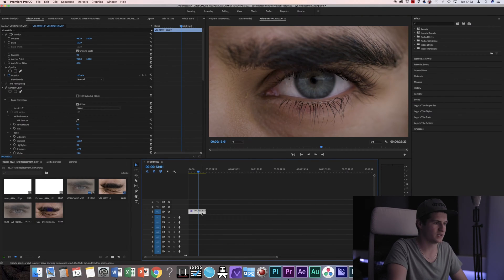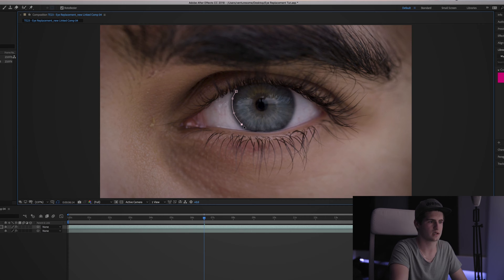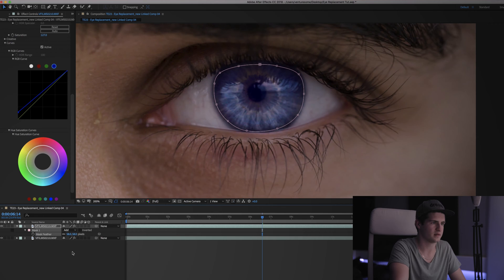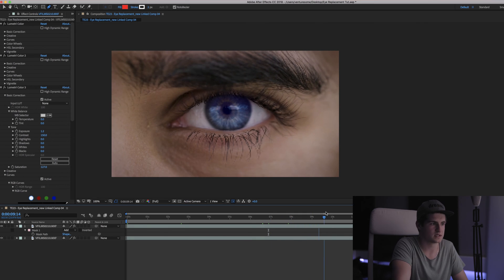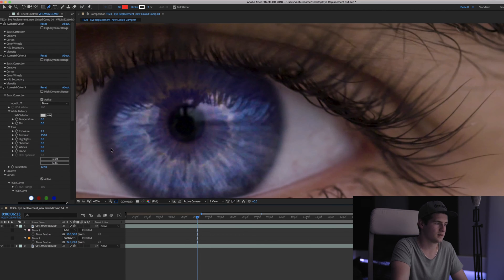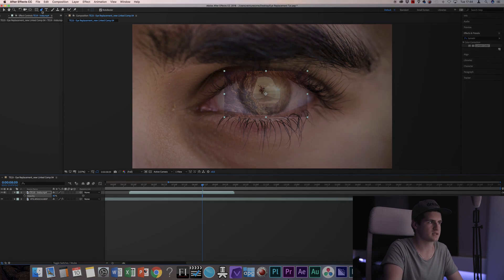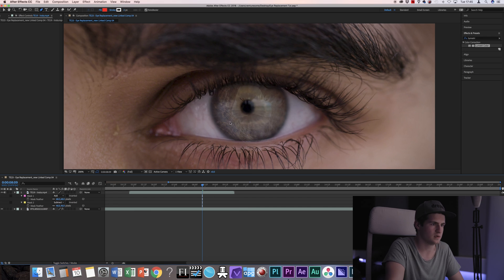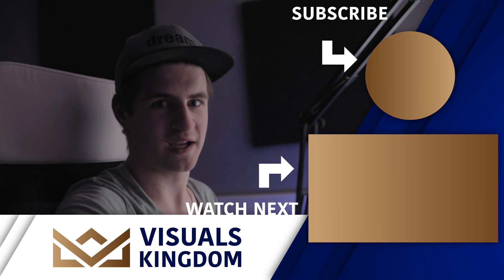HOW TO REPLACE AN EYE with After Effects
In this video you learn how to make a perfect eye replacement with After Effects.

With an eye replacement you can create some really creative things like drug scenes, transitions or just some freaking epic shots! I prefer to use Premiere to make the rough cut and then jump over into After Effects by using a linked comp. But do you. Do whatever you like best.